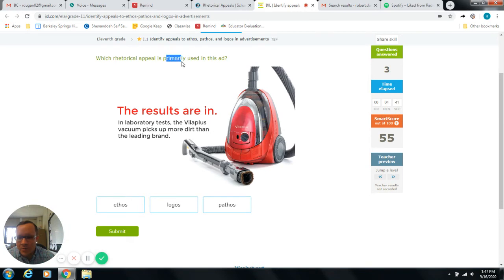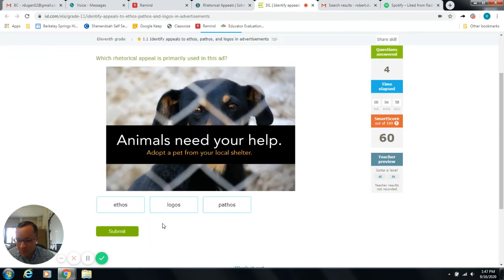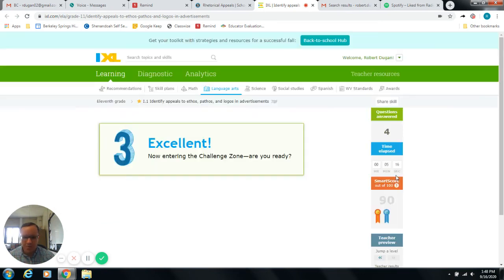IXL I 1 Tutorial